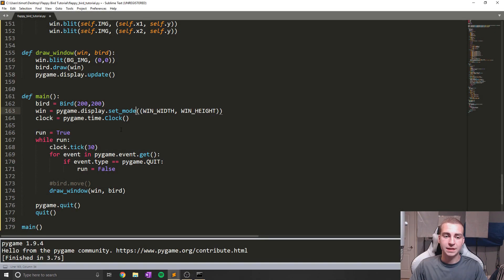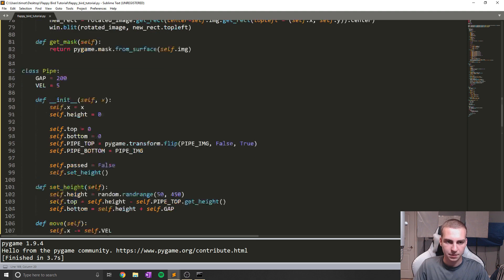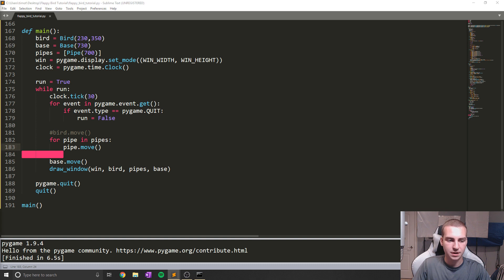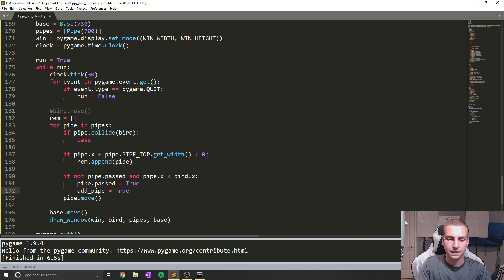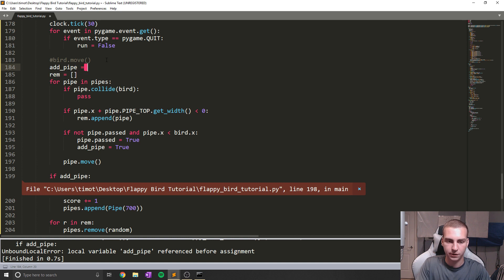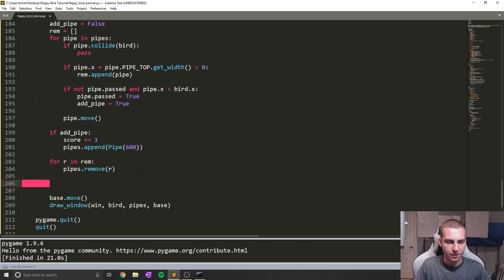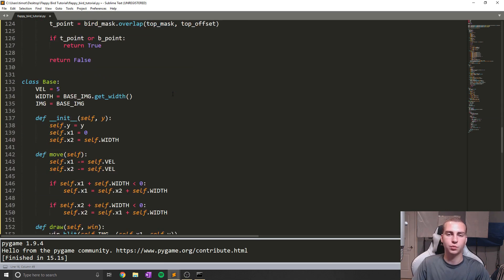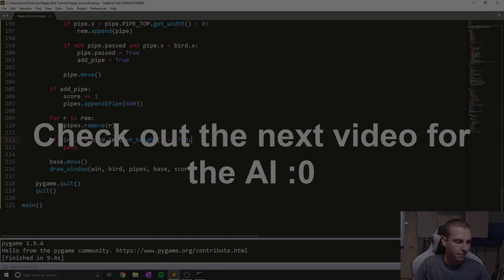Python Flappy Bird AI Tutorial (with NEAT) - Finishing the Graphics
In this python flappy bird tutorial we finish creating the graphics for our game and fine tune a few features we worked on previously. In the next video we will start to implement the NEAT algorithm to build an AI that can play our flappy bird game.

💻 Enroll in The Fundamentals of Programming w/ Python